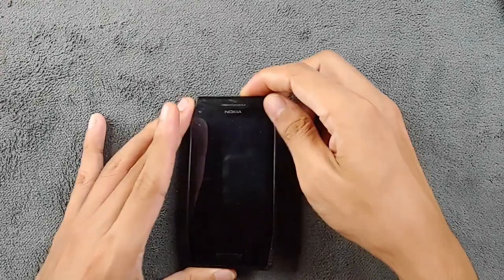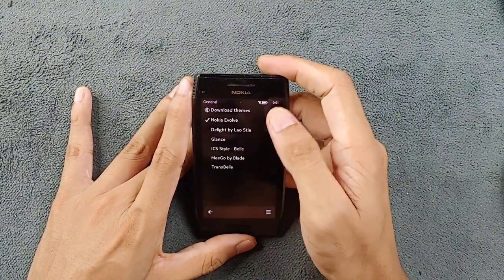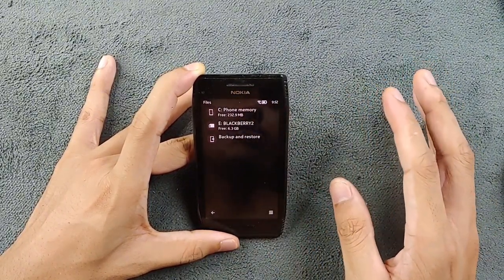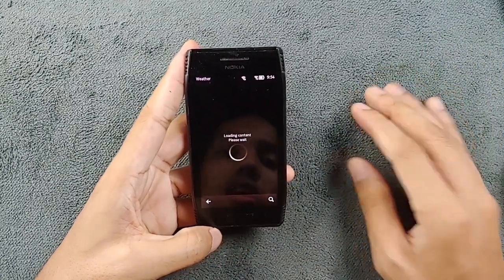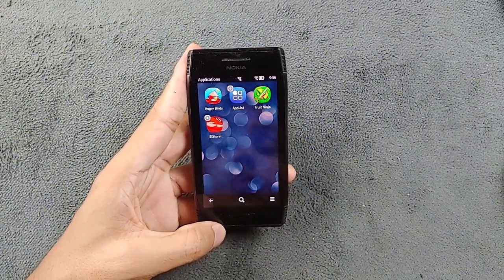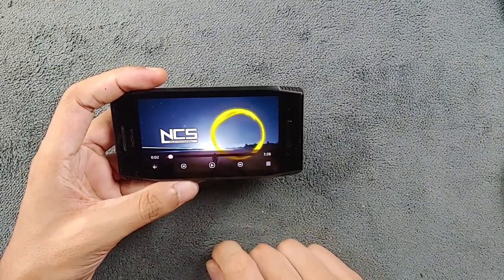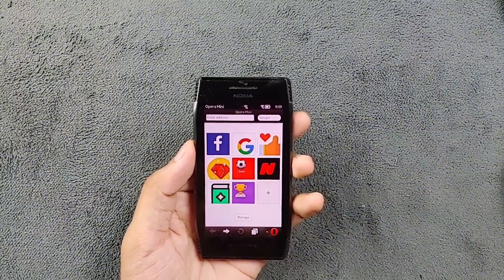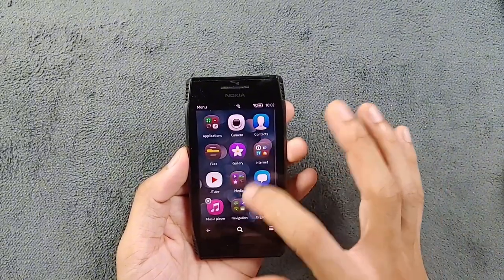Exploring the Delight CFW on Nokia X7 | RandomRepairs